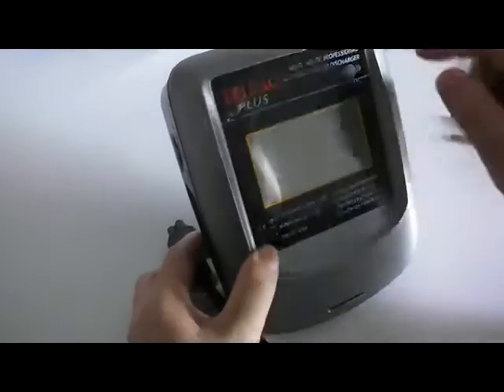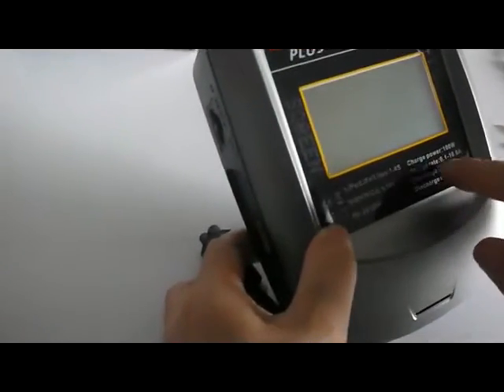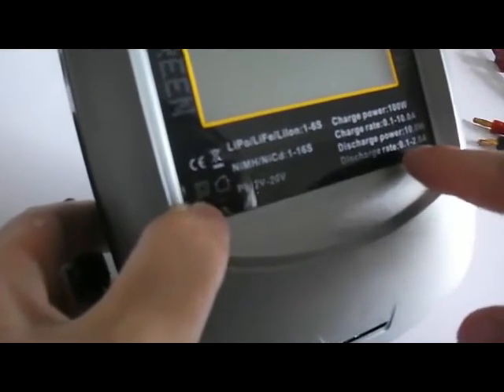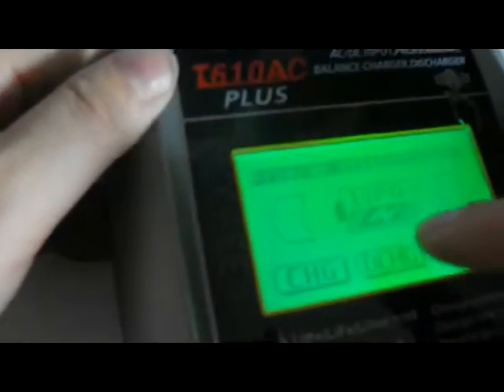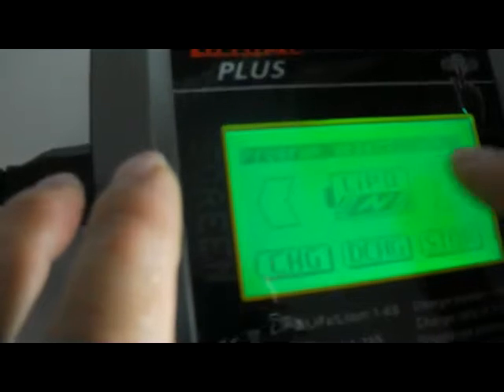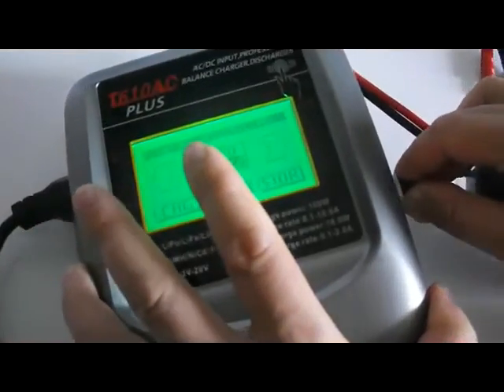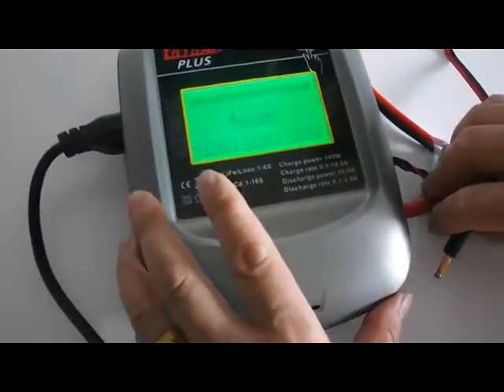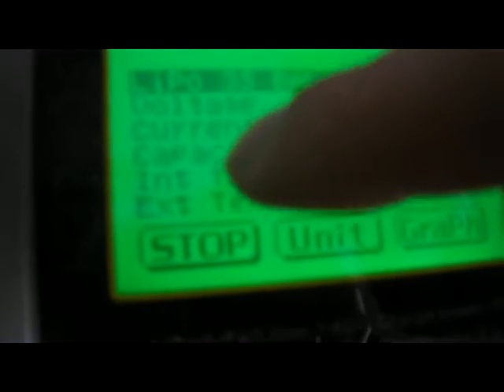T610AC Plus Touch Screen Charger 100Watts 10Amps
1.Power on by AC from 100 to 240Volts,or DC 11 to 18volts.
2.Choose the battery type you need to charge,
3.Set charging current and voltage of battery.